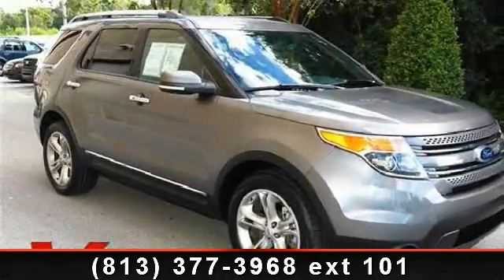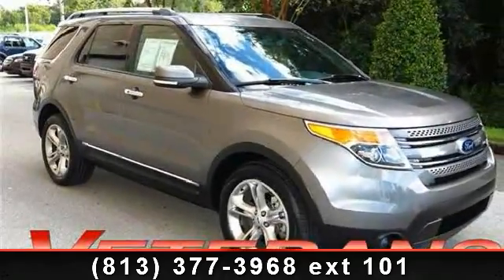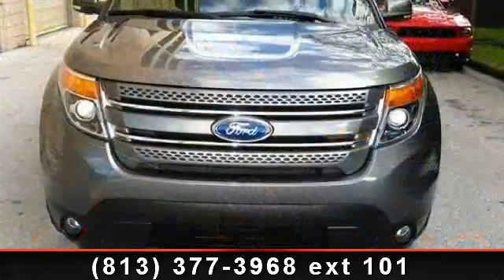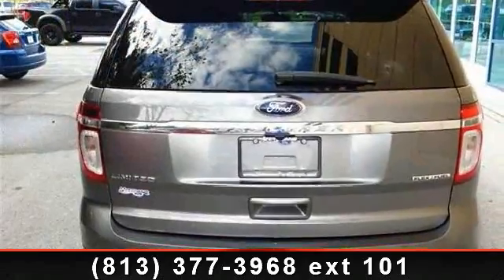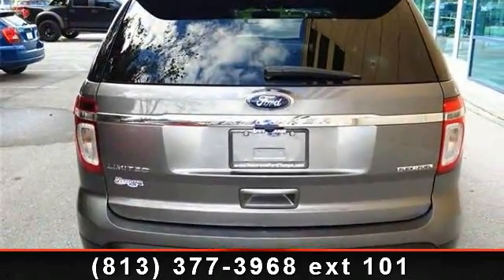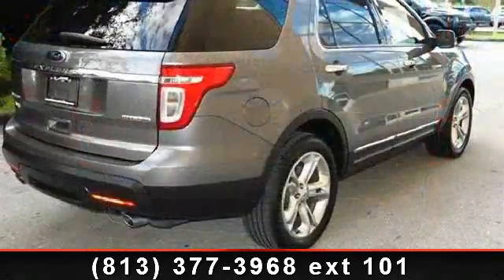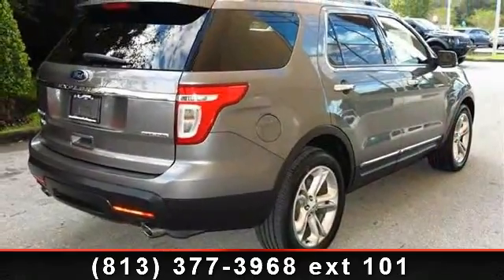2013 Ford Explorer - Veterans Ford - Tampa, FL 33625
Yeah baby! My! My! My! What a deal! Clean AutoCheck (No Accident data) $ $ $ $ $ I knew that would get your attention! Now that I have it, let me tell you a little bit about this fantastic 2013 Ford Explorer that is in just superb condition. Clean doesn't even begin to describe the great condition of this SUV. You just need to see it for yourself. Ford Certified Pre-Owned means you not only get the reassurance of a 12Mo/12,000Mile Comprehensive Warranty, but also up to a 7-Year/100,000-Mile Powertrain Limited Warranty, a 172-point inspection/reconditioning, 24/7 roadside assistance, trip-interruption services, rental car benefits, and a complete CARFAX vehicle history report. This Explorer is nicely equipped. Nobody beats a Veteran's Ford deal!!